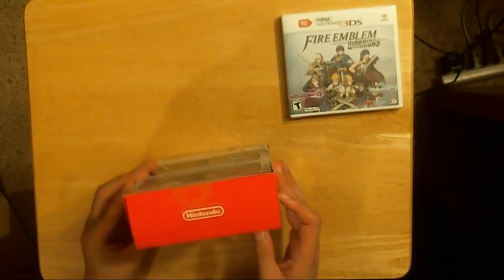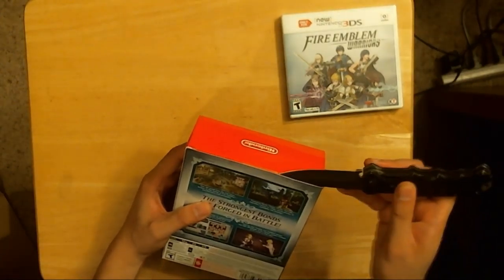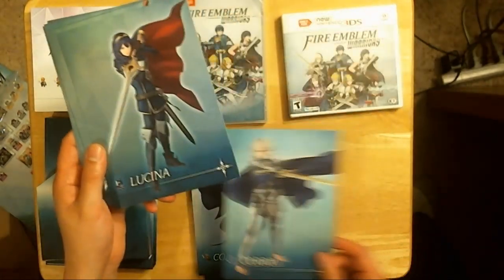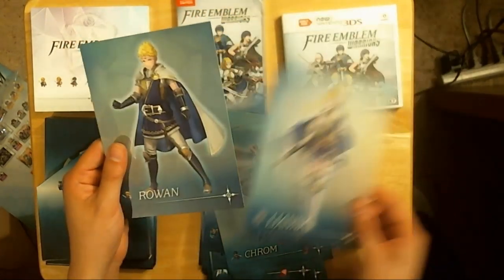NZero Special Opening - Fire Emblem Warriors Special Edition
Music
Outro: No Game No Life Theme Song (Dj-Jo Remix) Instrumental